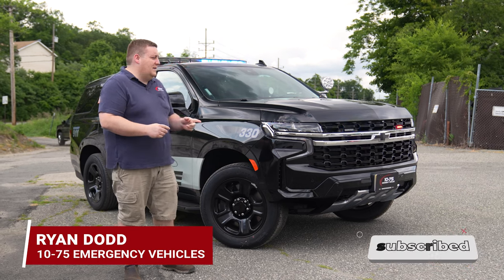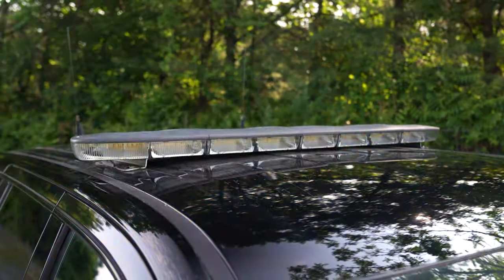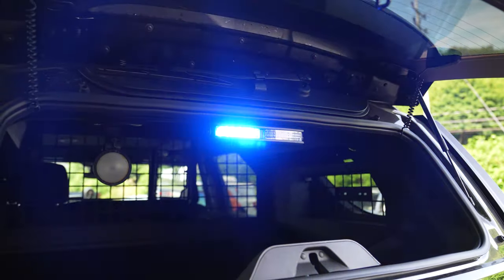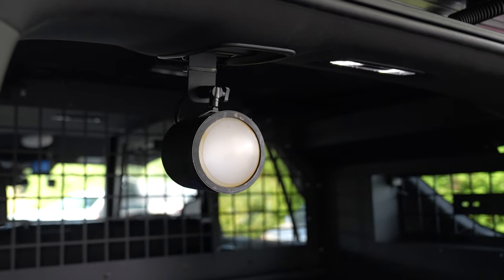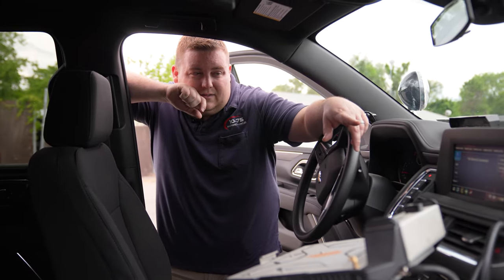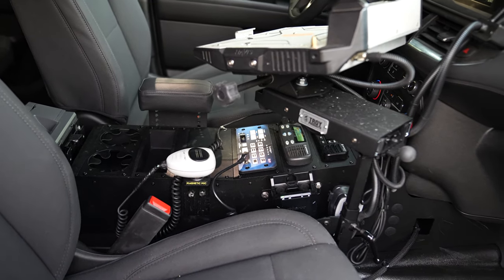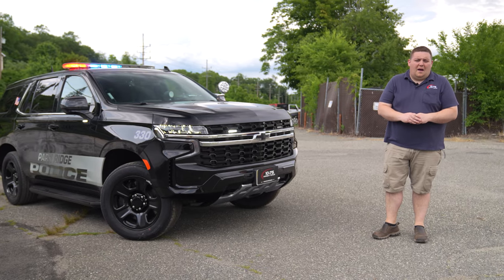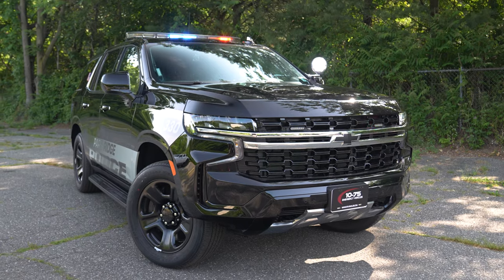Behind the Wheel: Check out this NEW PATROL VEHICLE for Park Ridge PD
In this video showcase, the 2022 Chevy Tahoe for Park Ridge Police is highlighted. The vehicle features the SoundOff Signal blueprint electrical system and everything for a basic patrol build-up.